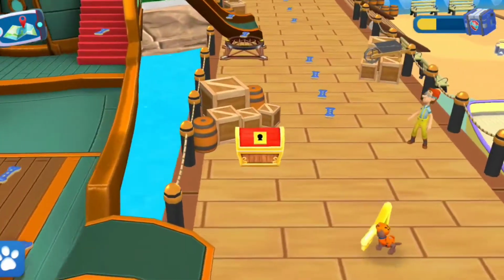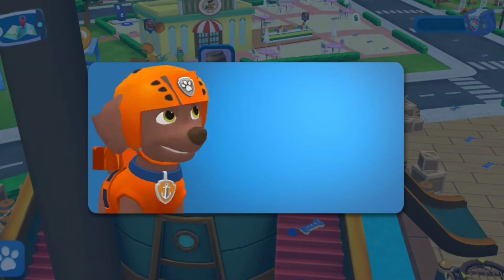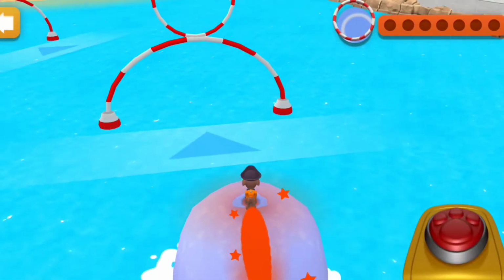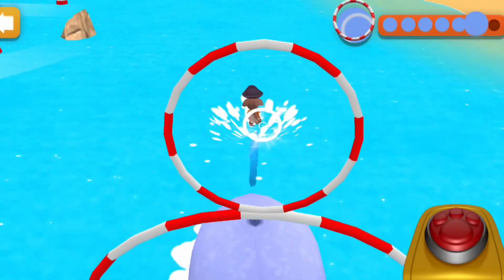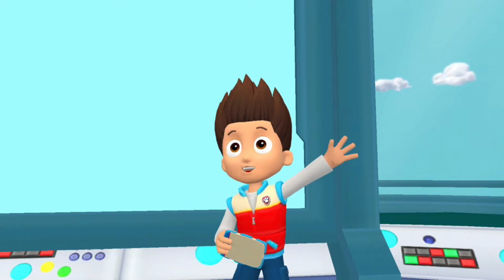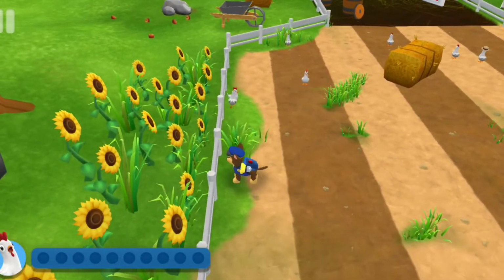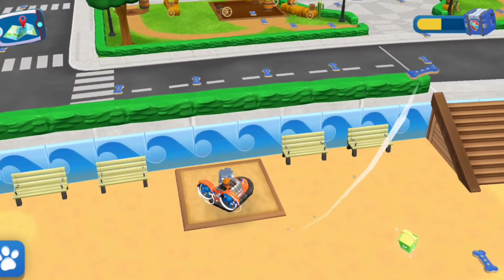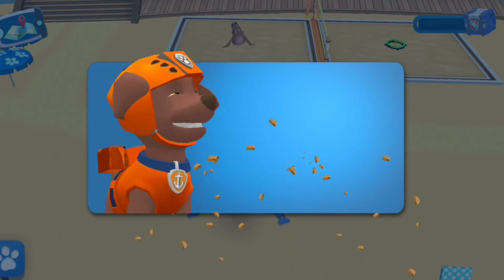Woow zuma🐾 Claw Challenge Race !PAW Patro Rubble 🏍️🎖️🚒Adventures !#40 @Fun Girl Games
🌺 download games 🌺

Explore Adventure Bay like never before in PAW Patrol™ Rescue World!

Fun games designed for boys & girls in Pre school & Kindergarten! No job is too big, no pup is too small!

PLAY WITH YOUR FAVORITE PUPS – The Pups are ready to go! Ride around Adventure Bay with Chase, Skye, Marshall, Zuma and Rocky (More pups added soon!). Each pup has a special skill and vehicle for all your rescue needs.

SAFE & KID FRIENDLY  - Kids games designed for preschool, kindergarten, elementary school boys & girls. Educational, engaging and fun games for kids to explore from their favorite TV, YouTube Kids & Netflix show! Easy game play to learn, for young children and toddlers aged 3-6. Parents and other family members can play along too!

🌺More game🌺
Before you download this app, please note that it is free to try, but some options may only be available via in-app purchases. In-app purchases cost real money and are charged to your account. To disable or adjust the ability to make in-app purchases, change your device settings. This app may contain contextual advertising (including the option to watch ads for rewards) from Budge Studios regarding other apps we publish, from our partners and from third parties. Budge Studios does not permit behavioral advertising or retargeting in this app. The app may also contain social media links that are only accessible behind a parental gate.